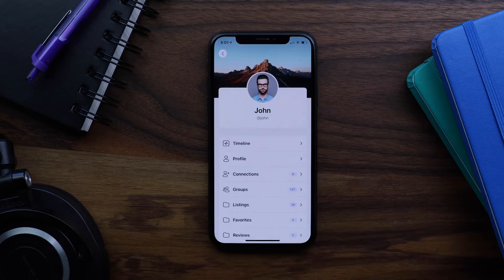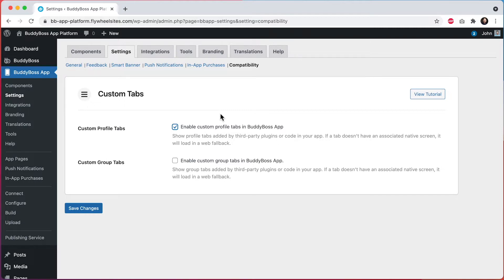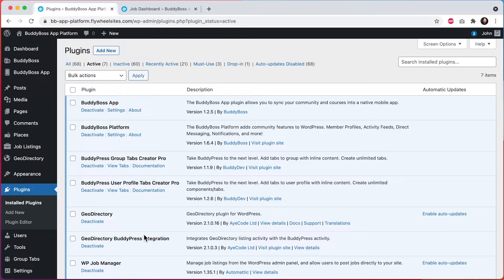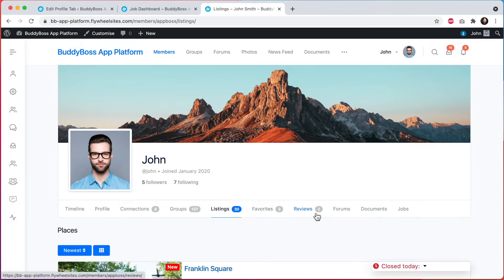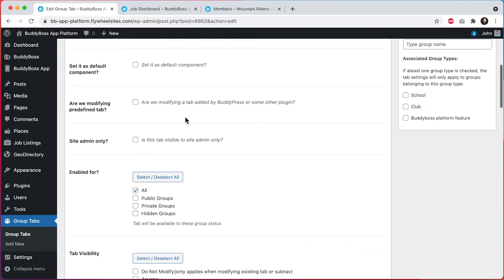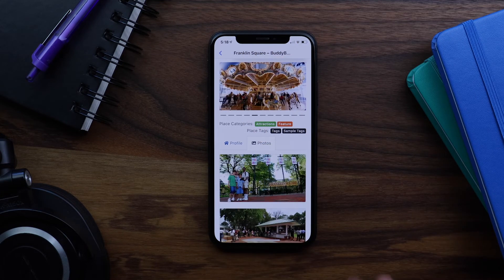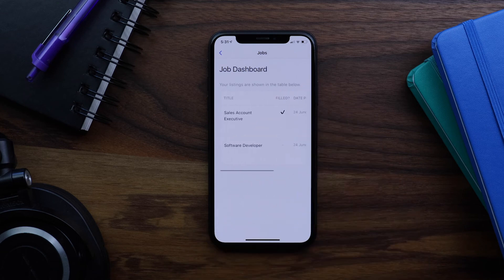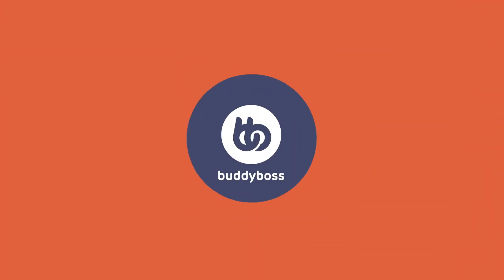Displaying custom tabs in Profiles and Groups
In this video, you will learn how to display custom tabs in Member Profiles and Social Groups in the BuddyBoss App. This refers to tabs that were registered in BuddyBoss Platform using custom code, or from third party plugins that insert tabbed content into profiles and groups.